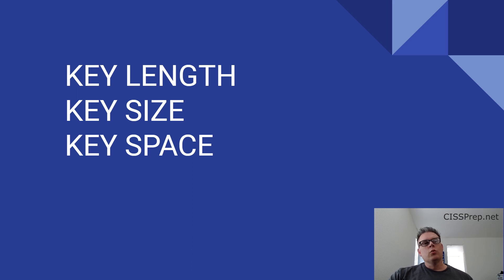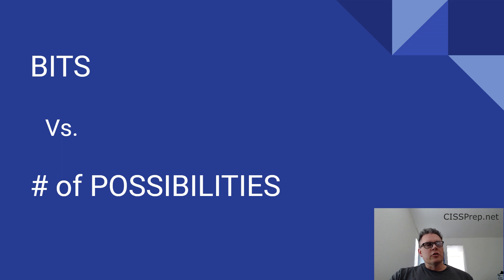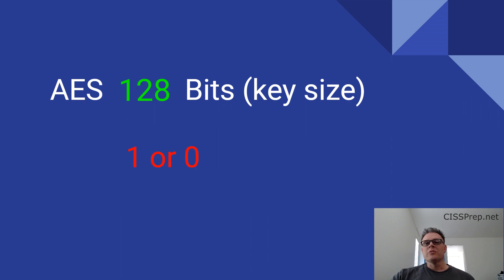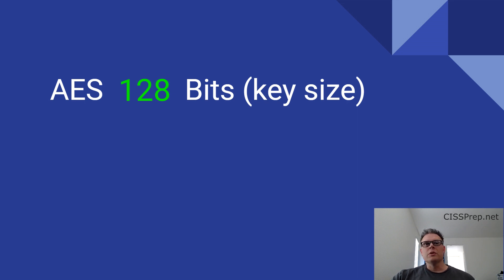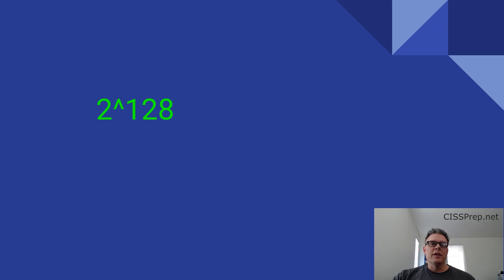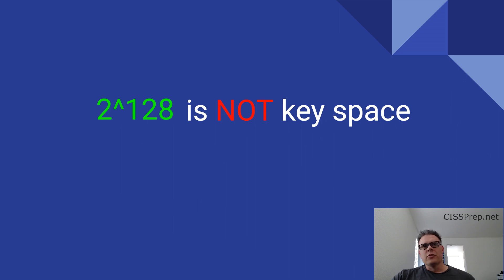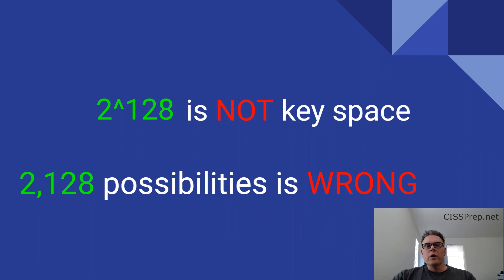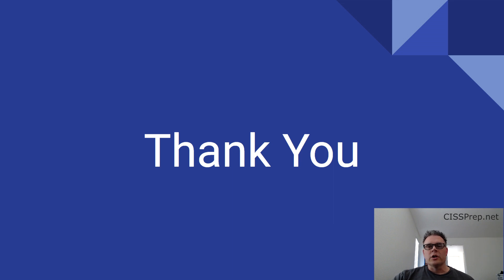Difference Between Key Size, Key Length, and Key Space - CISSP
Everything you need to know about the difference between these three cryptographic terms whether you're studying for the CISSP or Security Plus, or other some other cert, we've got you covered.  to take your preparation to the next level.